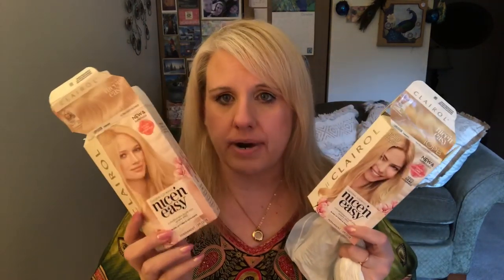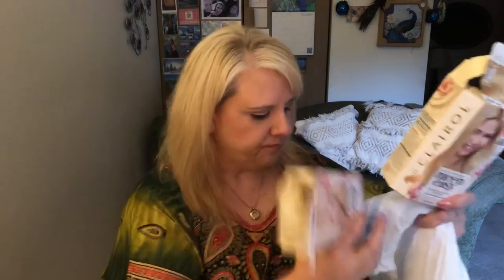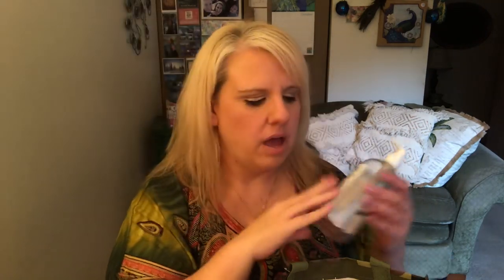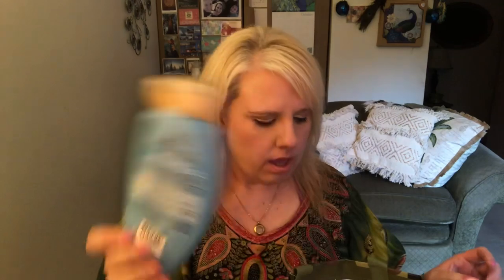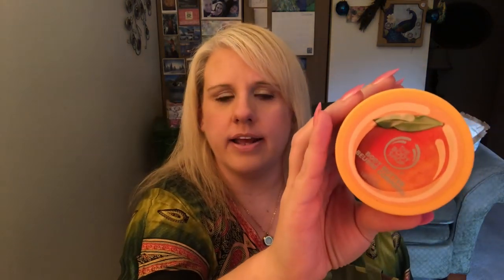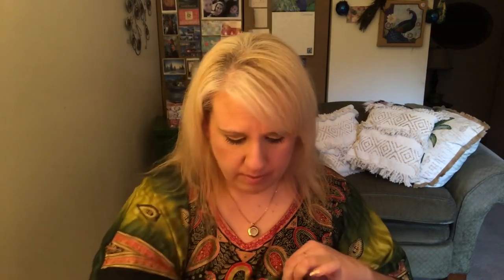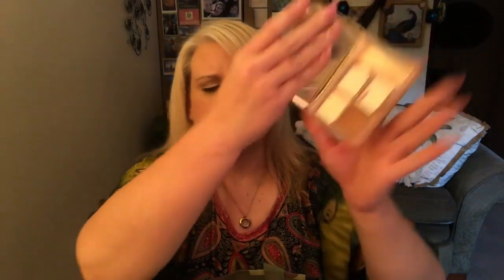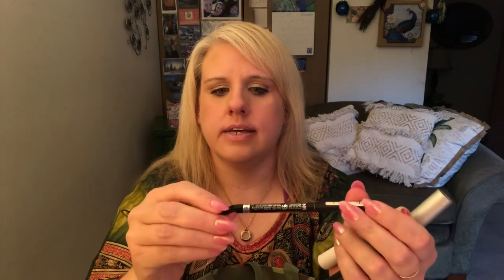Complete TRASH! 🗑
OTHER PLACES TO FOLLOW:
Instagram.com/AngelaJulius74
Az4Angela

Az4angela
Neenah, WI
54957